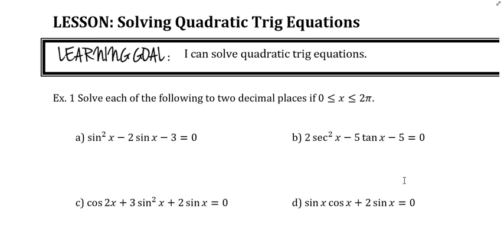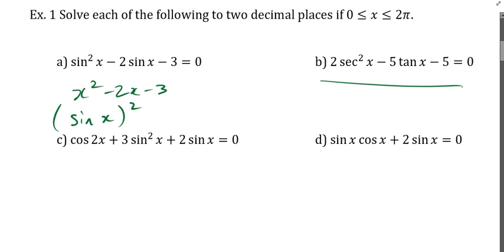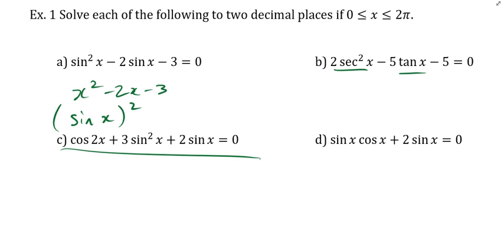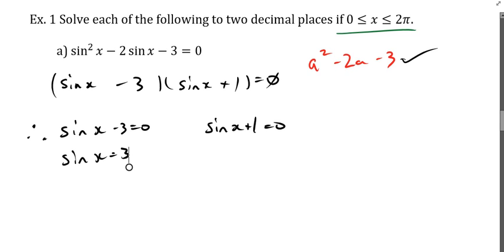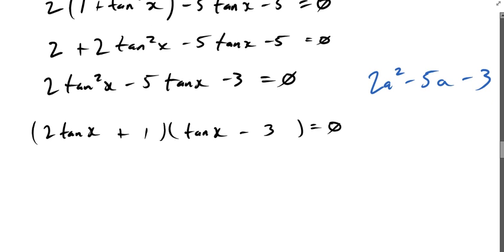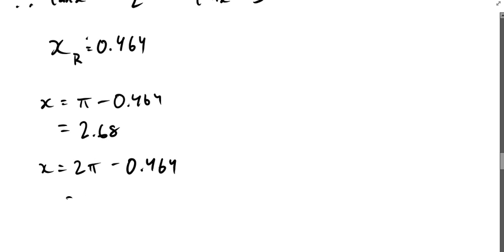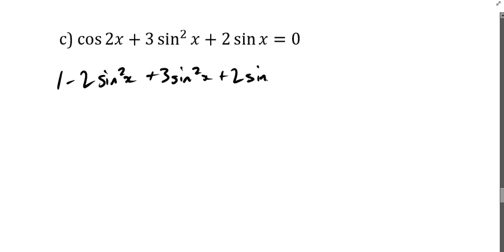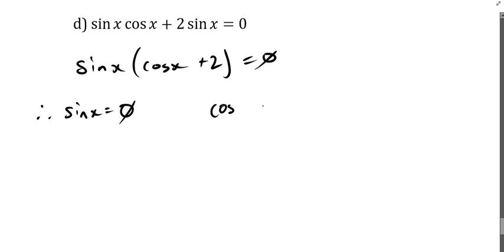10 LESSON video